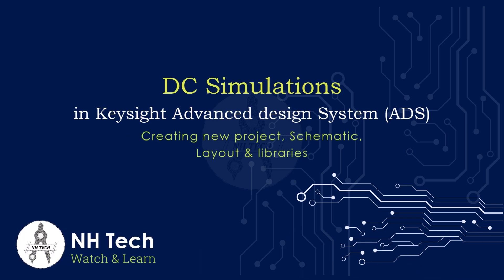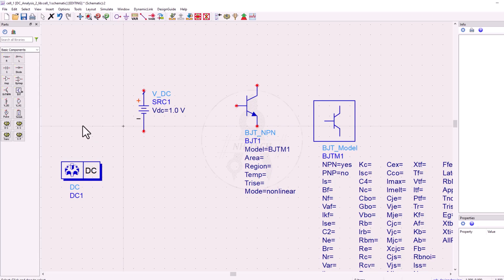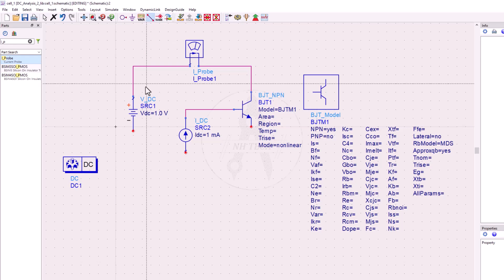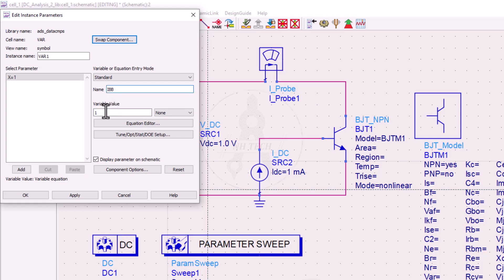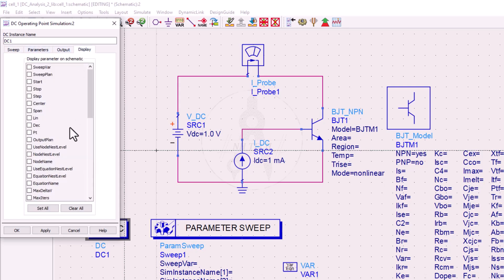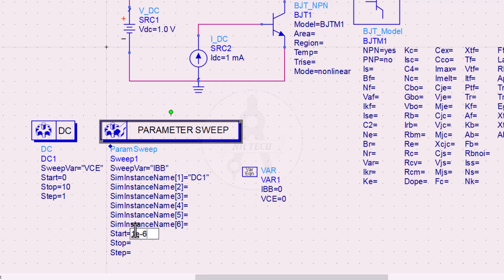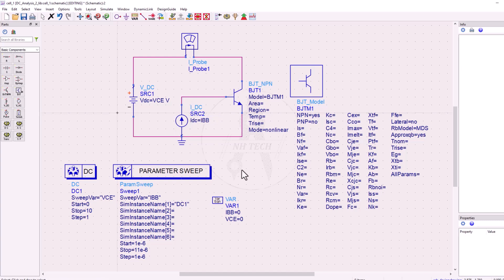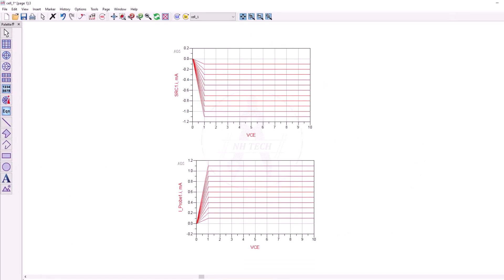DC Simulations in Keysight Advanced Design System (ADS) | NPN BJT IV Characteristics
Welcome to NH Tech! 🚀
In this tutorial, you’ll learn how to perform DC simulations in Keysight Advanced Design System (ADS). We’ll simulate the DC IV characteristics of an NPN BJT transistor, use parameter sweeps, and explore how to set up and run DC analysis step by step. Perfect for students and beginners in RF/Microwave and circuit design.